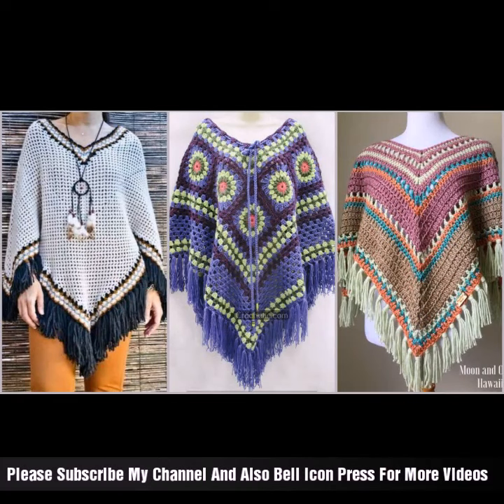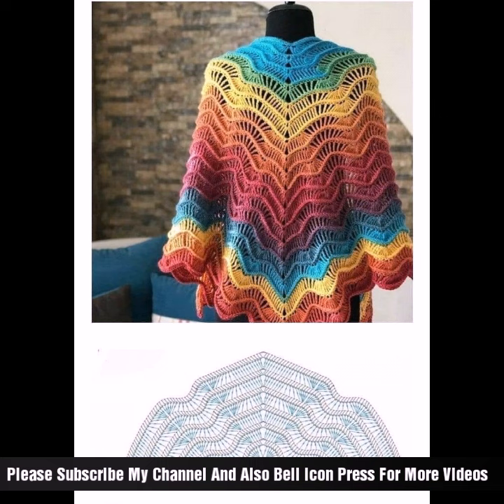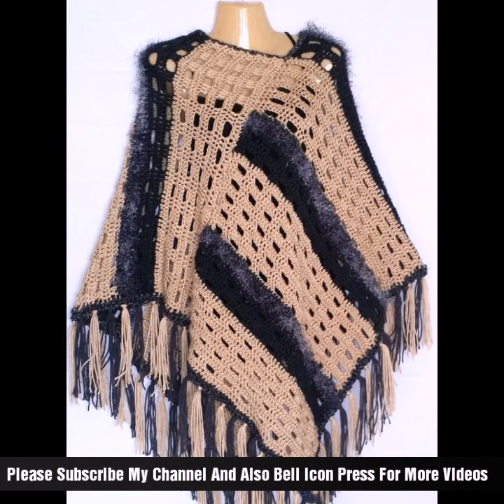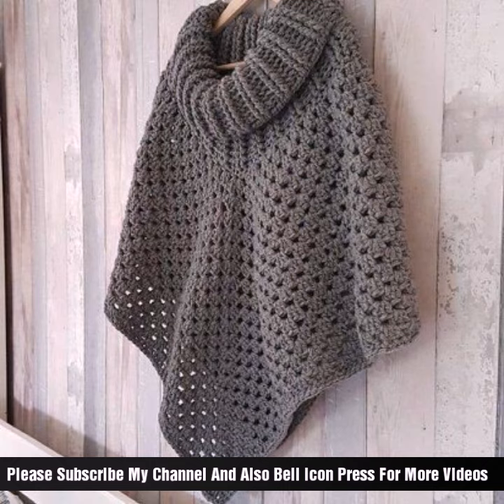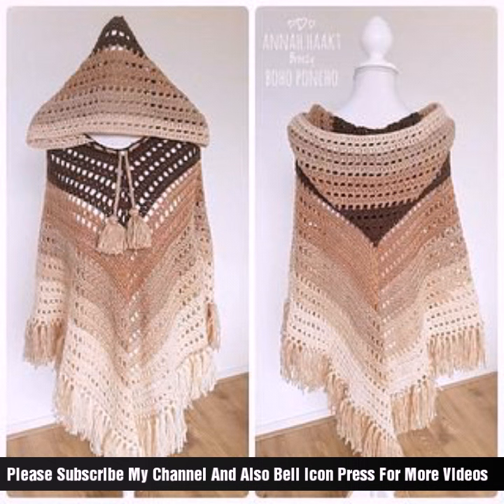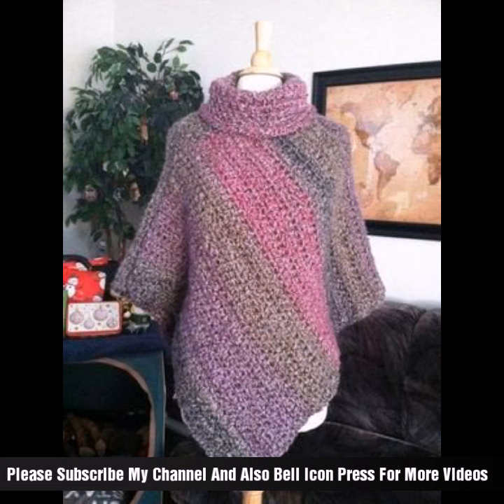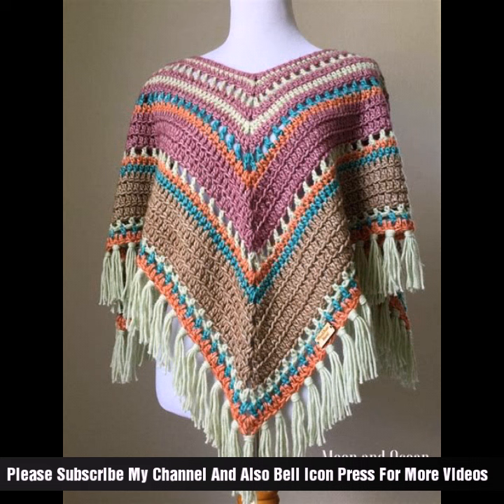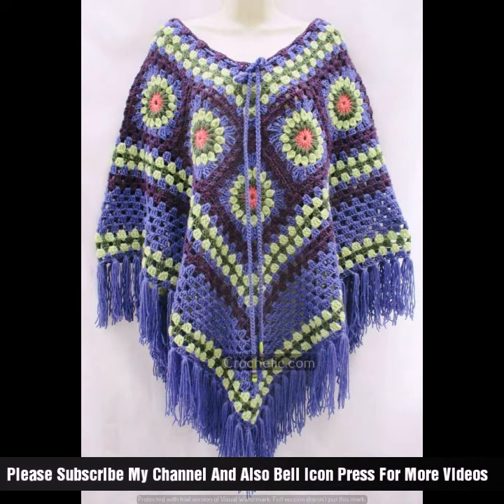Crochet cap shawl pattern for beginners/Crochet floral stylish cap shawl/knitted wool Cap shawl idea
Crochet cap shawl pattern for beginners/Crochet floral stylish cap shawl/knitted wool Cap shawl
Crocheting a cap shawl for women's fashion is a stylish and versatile project that can add a touch of elegance to any outfit. Here's a guide to create a fashionable cap shawl:

**Instructions:**

1. **Choose a Style**: Decide on the style and design of your cap shawl. Popular styles include asymmetrical, triangular, rectangular, or circular caplets. Consider the overall look you want to achieve and choose a pattern that matches your vision.

2. **Select Yarn and Color**: Choose a yarn that complements your wardrobe and suits the season. Lighter weight yarns are suitable for spring and summer, while heavier weights provide warmth for fall and winter. Select colors that coordinate with your favoriote outfits.

3. **Measurements**: Determine the measurements for your cap shawl based on your preferences. You can measure the width across the back from shoulder to shoulder and the length from the shoulders to where you want the shawl to end (typically the waist or hip).

4. **Pattern Selection**: Find a crochet pattern for the style of cap shawl you've chosen. Look for patterns that include instructions for sizing and construction. There are many free and paid patterns available online, as well as in crochet books and magazines.

5. **Crochet the Cap Shawl**: Follow the pattern instructions to crochet the cap shawl. Start with the back panel, then work the front panels and any additional shaping or edging required.

6. **Customize**: Feel free to customize your cap shawl by experimenting with different stitch patterns, yarn weights, and colors. You can add embellishments like fringe, tassels, or beads for a unique touch.

7. **Blocking**: Once your cap shawl is complete, block it to shape and smooth out the stitches. Blocking helps to give the shawl a professional finish and ensures it drapes nicely when worn.

8. **Styling**: Wear your cap shawl over a dress, blouse, or t-shirt to add a layer of warmth and style to your outfit. Experiment with different ways to drape and style the shawl to create different looks.

9. **Accessorize**: Complete your ensemble with accessories like jewelry, belts, or hats that complement your cap shawl and overall aesthetic.

10. **Enjoy**: Wear your crochet cap shawl with confidence and enjoy the compliments on your stylish and handmade accessory.

Crocheting a cap shawl is a rewarding and enjoyable project that allows you to express your creativity and individual style. Have fun experimenting with different patterns, yarns, and colors to create a fashionable accessory that you'll love to wear.

Crocheting a shrug is a versatile and stylish project that can add a layer of warmth and elegance to any outfit. Here's a basic guide to crochet a simple shrug:

1. Worsted weight or lighter yarn in your chosen color(s)
2. Crochet hook (size G/4mm to H/5mm, depending on your yarn)
3. Measuring tape
4. Yarn needle

**Instructions:**

1. **Measure and Gauge**: Determine the recipient's size by measuring the width across the back from shoulder to shoulder and the length from the shoulders to where you want the shrug to end (typically the waist or hip). Create a gauge swatch to ensure your stitch tension matches the pattern.

2. **Choose a Pattern**: Select a crochet shrug pattern that matches your style and skill level. Look for patterns that include instructions for sizing and construction.

3. **Start with the Back Panel**: Begin by crocheting the back panel of the shrug. This is usually a rectangle or square shape worked in rows.

4. **Work the Front Panels**: After completing the back panel, crochet the front panels separately. These are smaller rectangles or squares that will be attached to the sides of the back panel and form the sleeves of the shrug.

5. **Joining and Shaping**: Join the front panels to the back panel, leaving openings for the arms. You may need to shape the shoulders by decreasing stitches along the top edges of the front panels.

6. **Edging and Finishing**: Add any desired edging to the shrug, such as single crochet, shell stitches, or picots. This will give the shrug a polished look. Be sure to weave in any loose ends and trim excess yarn.

7. **Try On and Adjust**: Once the shrug is complete, try it on to ensure it fits as desired. Make any necessary adjustments to the length or width.

8. **Blocking**: Blocking is optional but can help shape and smooth out your crochet work. Follow the blocking instructions in your pattern or wet-block the shrug by soaking it, shaping it, and allowing it to dry.

Feel free to customize your shrug by experimenting with different yarn weights, stitch patterns, and embellishments. Crocheting a shrug allows you to create a versatile garment that can be dressed up or down for various occasions.